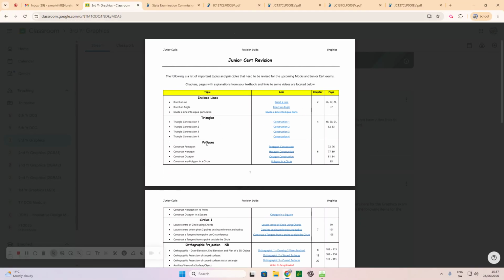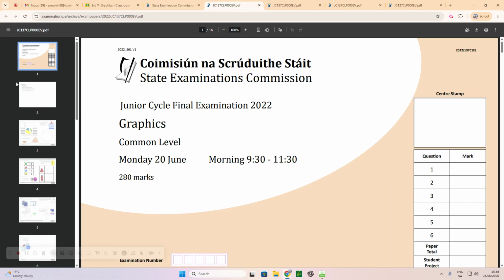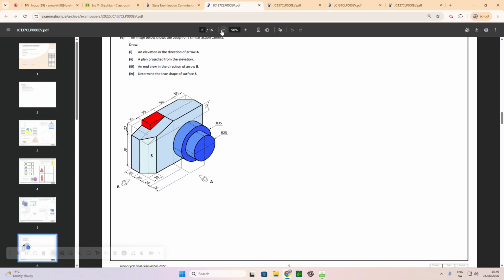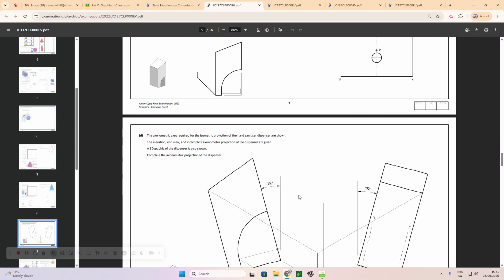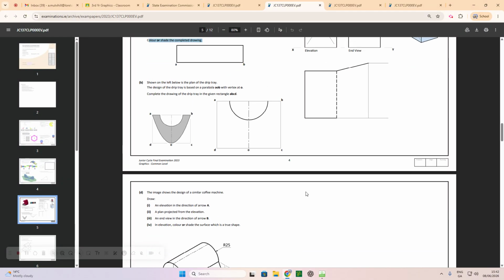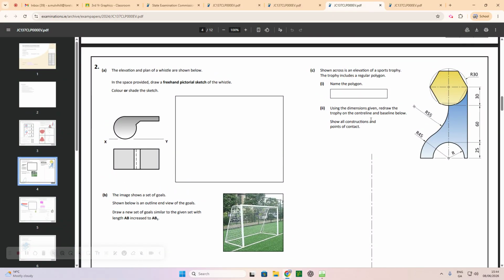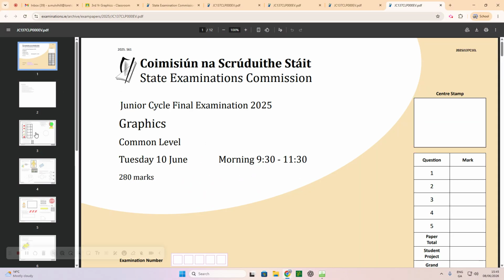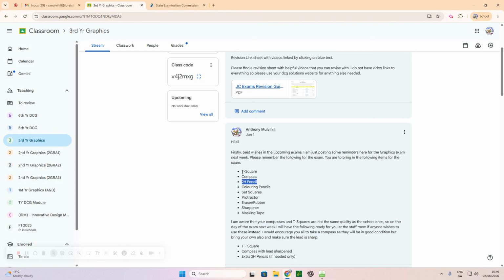Entire Screen - Screencastify - June 8, 2026 3:36 PM